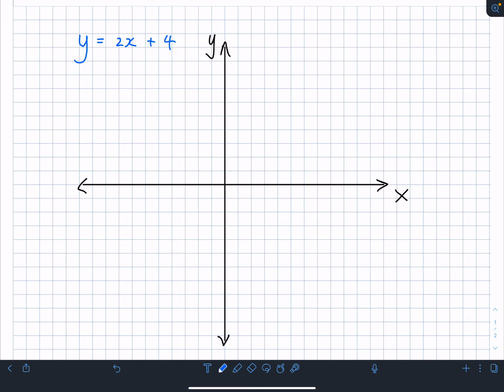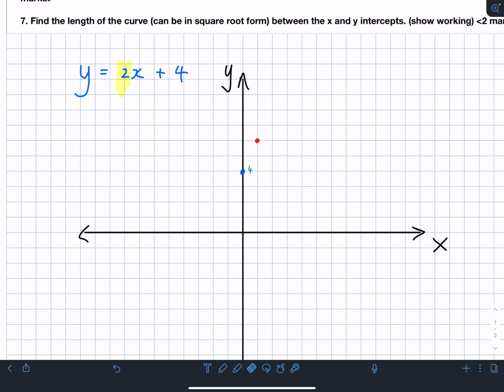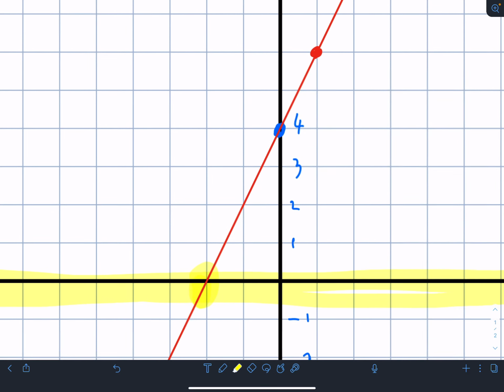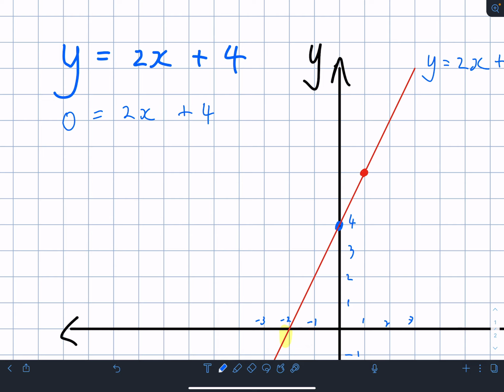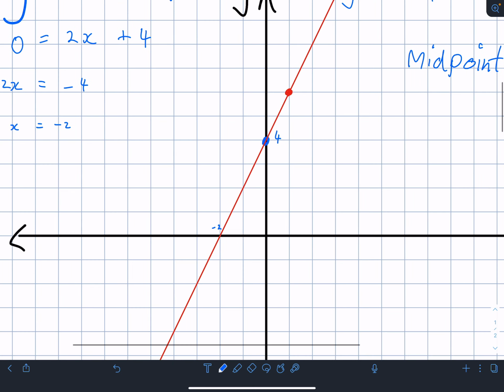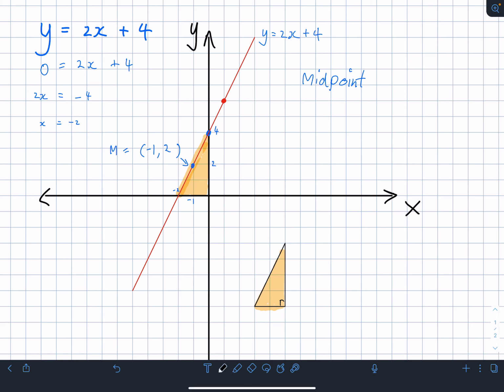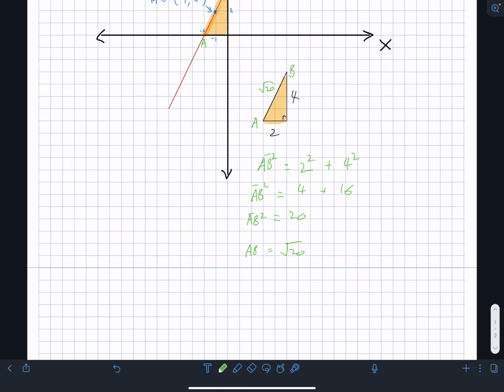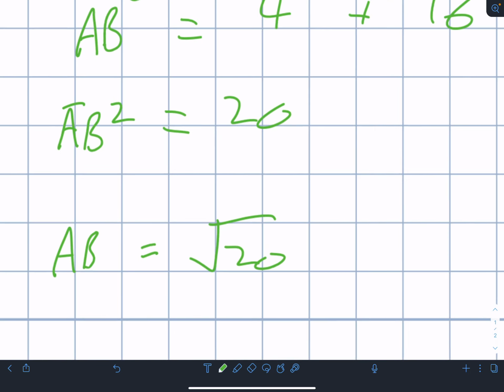Coordinate geometry the basics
This video introduces how to sketch a straight line curve on a Cartesian Number Plane. The video introduces how to identify the x and y intercepts. It also shows how to find the midpoint of a line segment (in this was, the line segment is between the x and y intercepts). Finally, it shows how to find the length of a line segment (in this case, the the line segment is between the x and y intercepts).